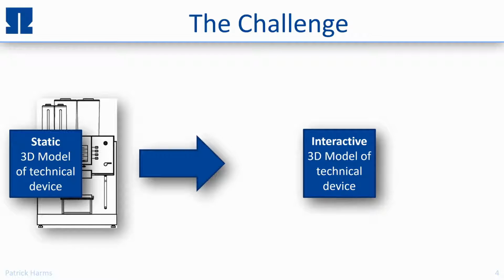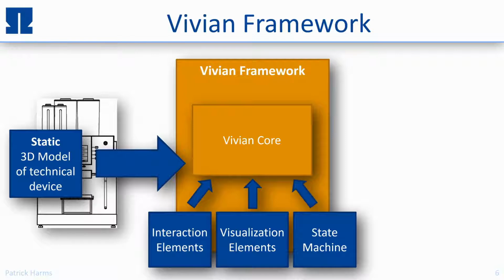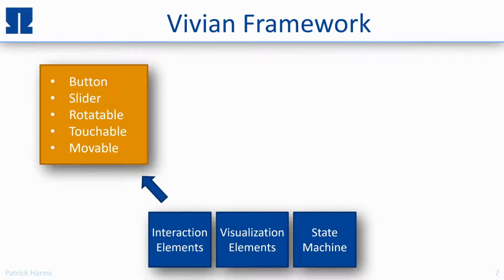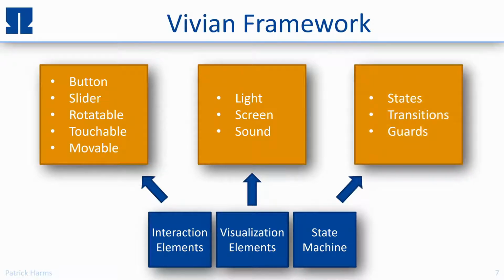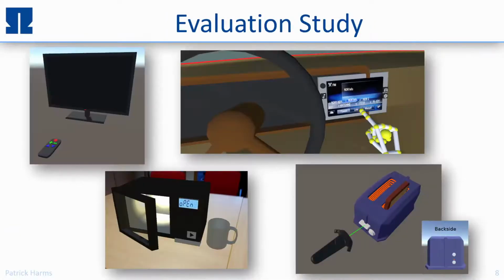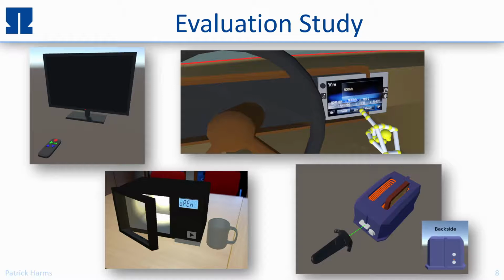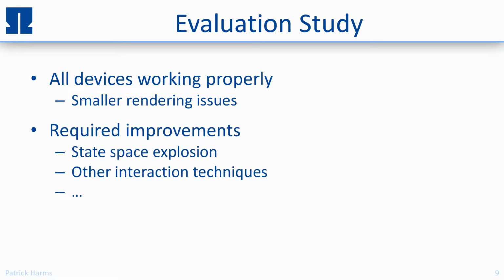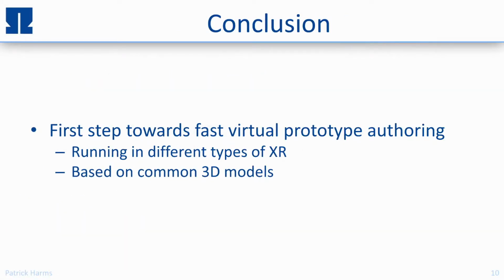Vivian: A Technical Framework for Deploying and Operating Virtual Prototypes in XR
Patrick Harms

Session: Mixed Reality

Abstract
In this paper, we describe Vivian, a technical framework for deploying and operating Virtual Prototypes (VPs) in Virtual and Augmented Reality (XR). Vivian is based on a static model of a VP, e.g., a microwave oven. We extend this model with a functionality specification describing the intended functionality of the VP. Based on this, the Vivian Framework is capable of deploying the VP in XR, i.e., on a desktop PC, in mobile AR, and in VR, as well as providing an interaction with it. Through this, it lays the basis for fast and efficient usability evaluations of VPs, which may also take place in a remote fashion. We evaluated the Vivian Framework by modeling and interacting with four VPs. Our study shows that the principles of Vivian cover many aspects to model VPs and their functionality, but that it also has some limitations, e.g., regarding the modeling complexity.